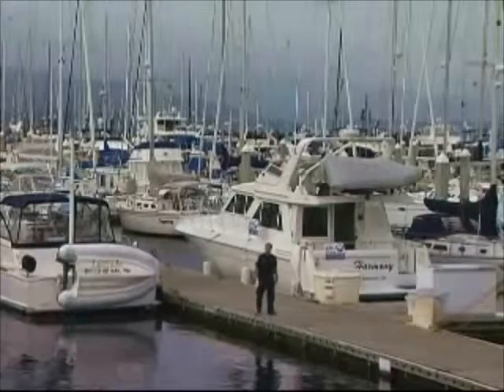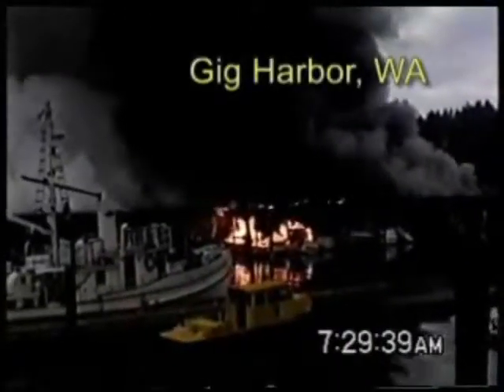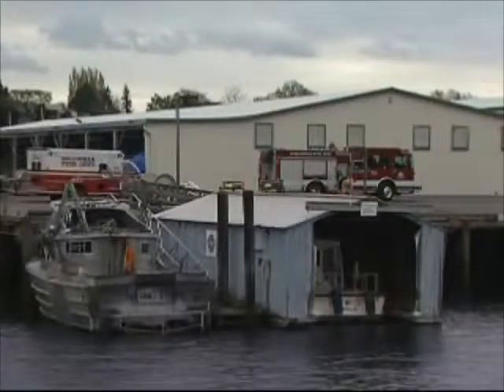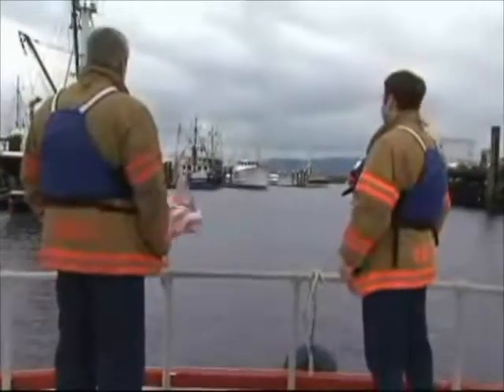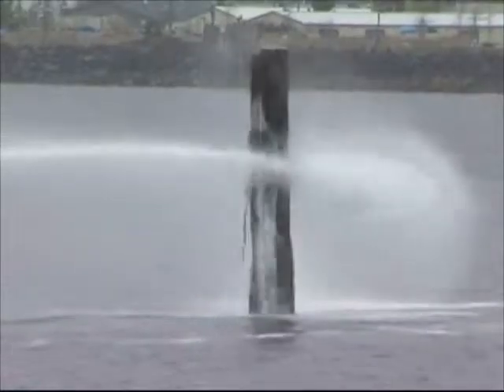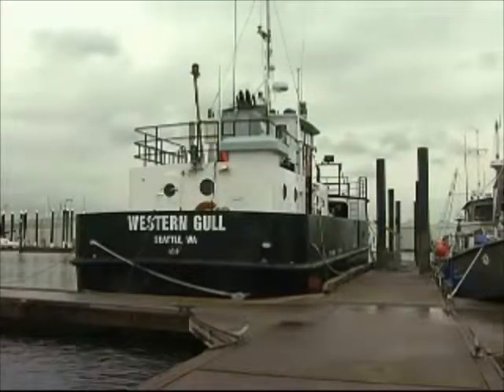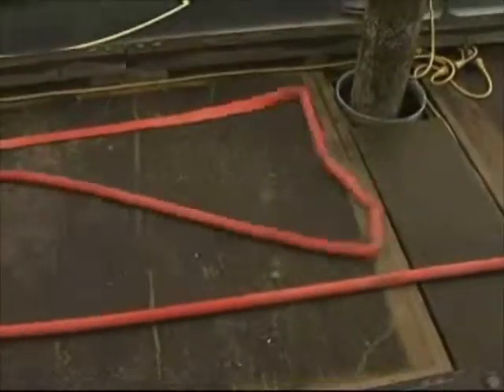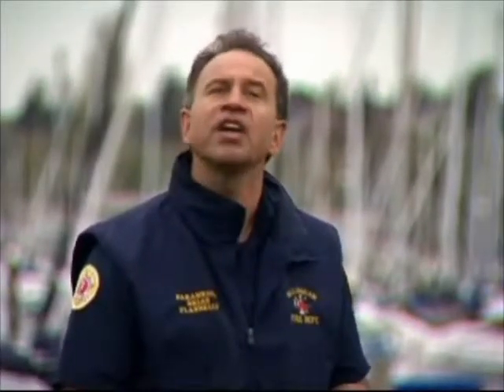Boat and pier fires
How the Bellingham Fire Department deals with boat and pier fires in the harbor. This demonstrates how land based crews work with our fire boat.